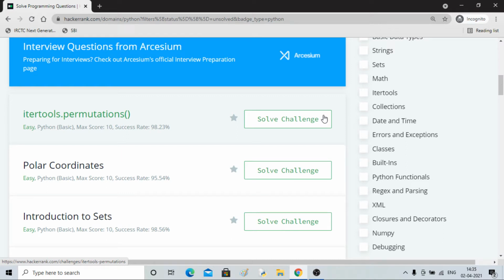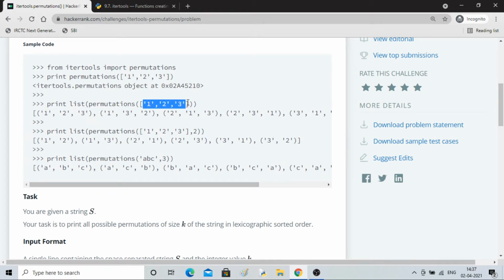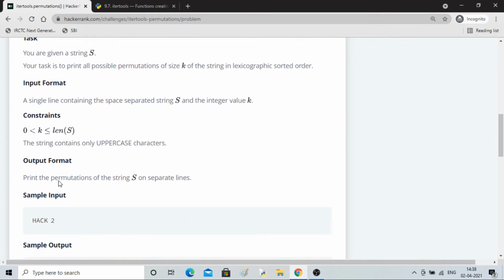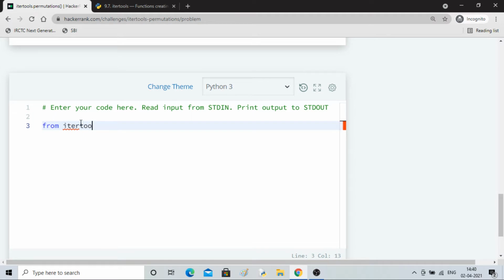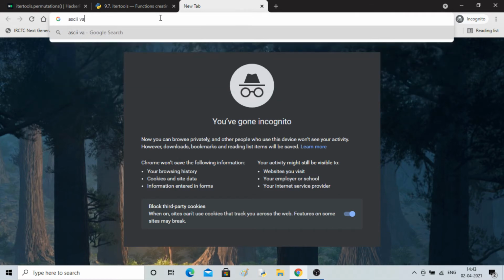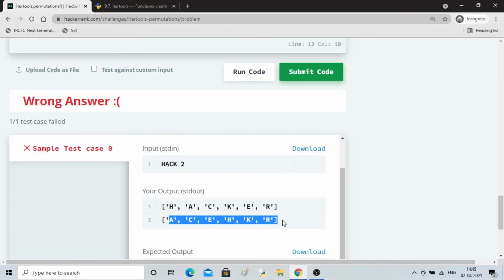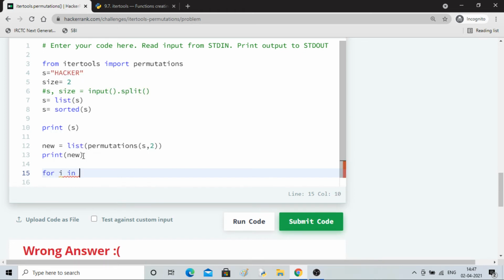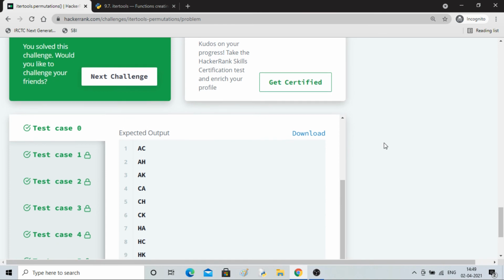Python Problems #26: itertools.permutation